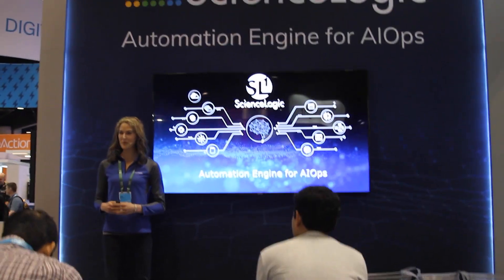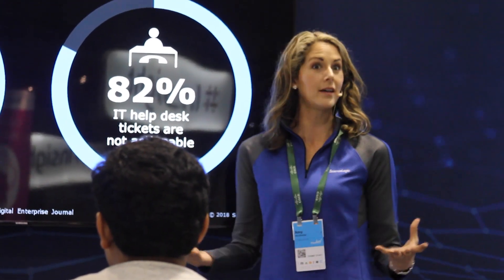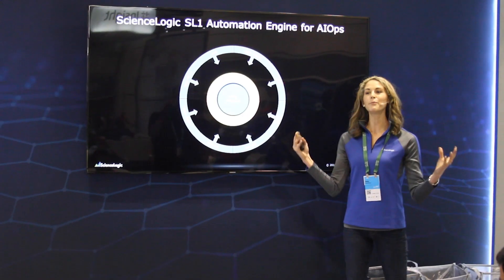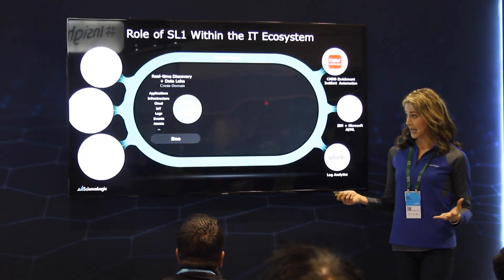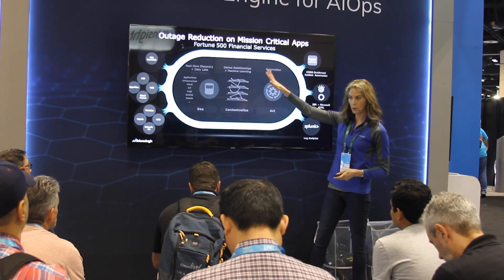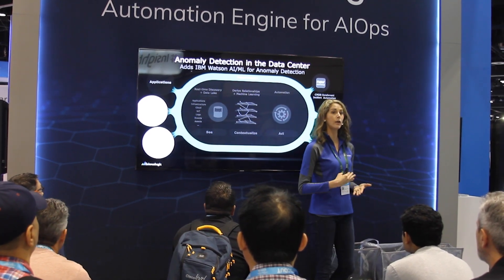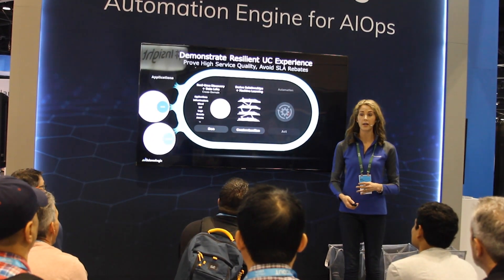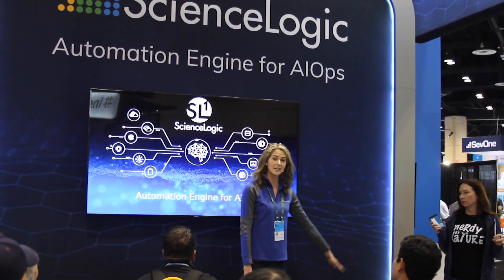ScienceLogic SL1 AIOps Tech Presentation Amy McWhirter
Amy McWhirter, professional corporate tech presenter, speaks to IT audiences on SL1 platform, allowing users to see everything across multi-cloud and distributed architectures, contextualize data through relationship mapping, and act on this insight through integration and automation. Knowledge trade show and conference.